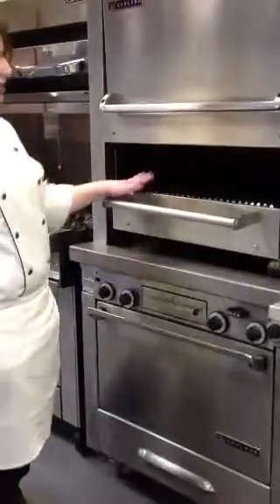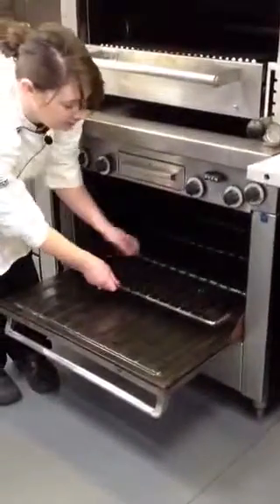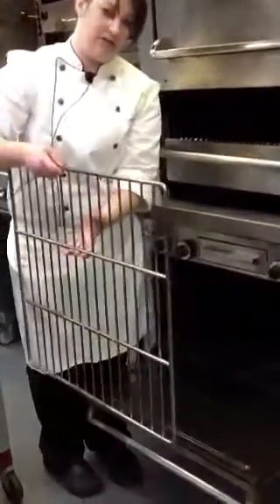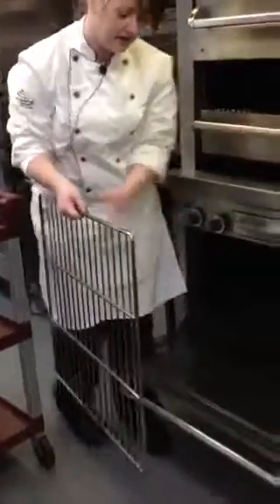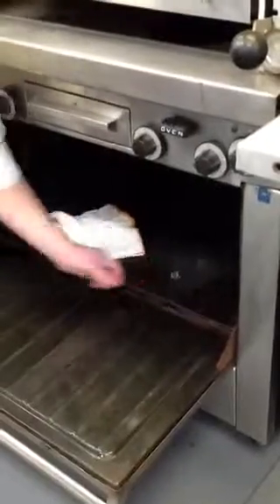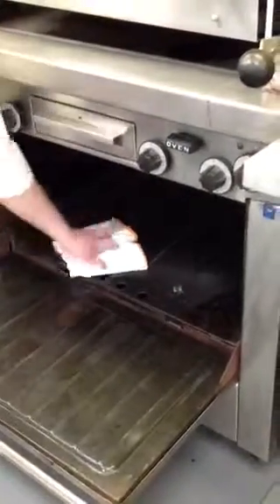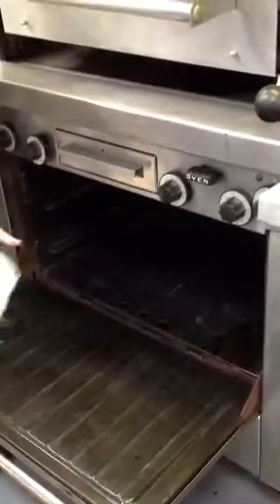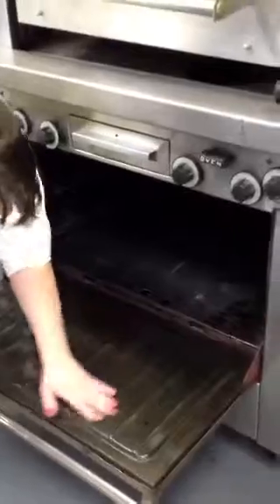Safety and Sanitation - Broiler